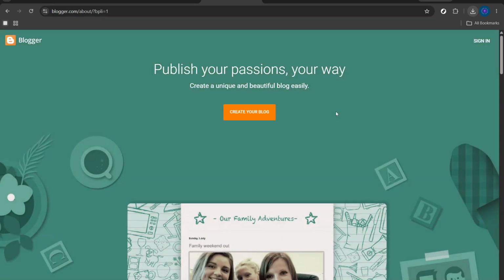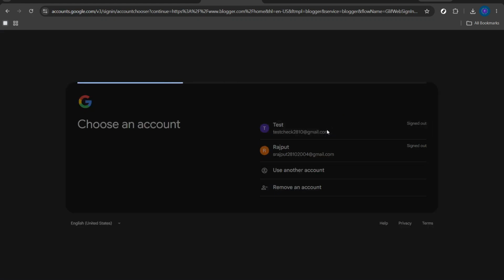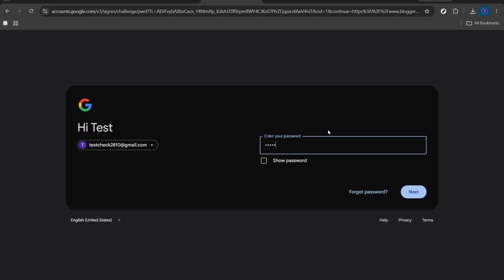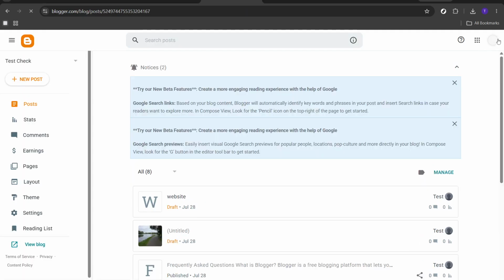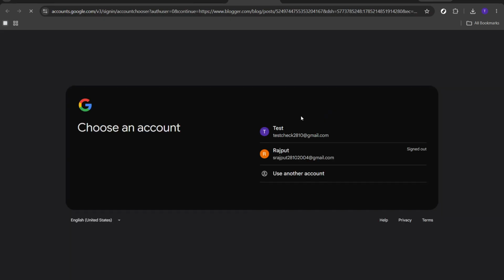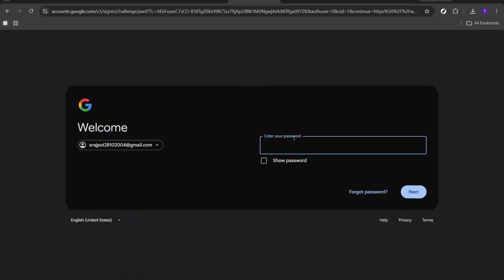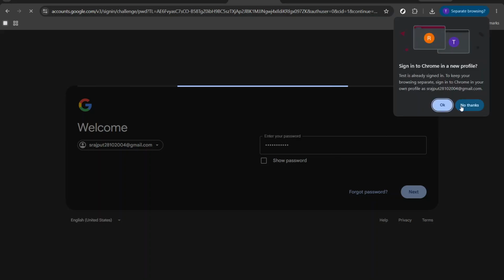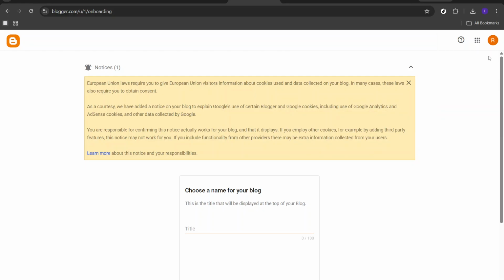How To Sign In To Multiple Accounts On Blogger